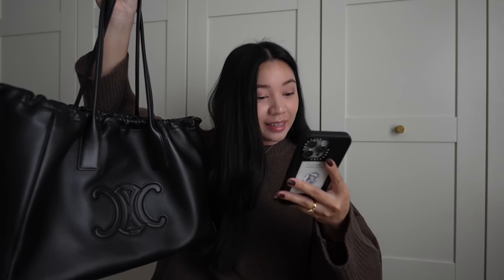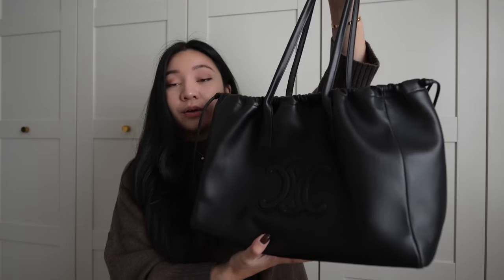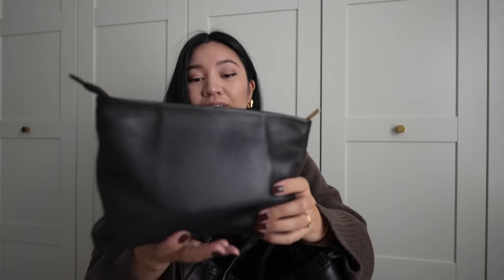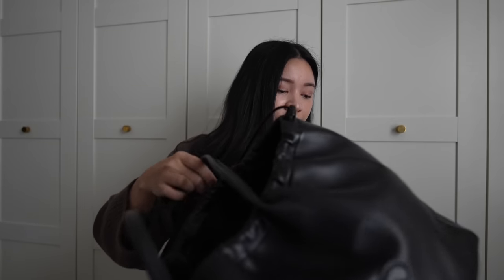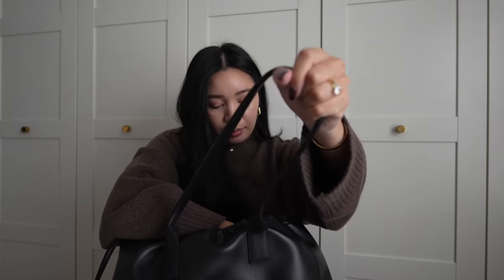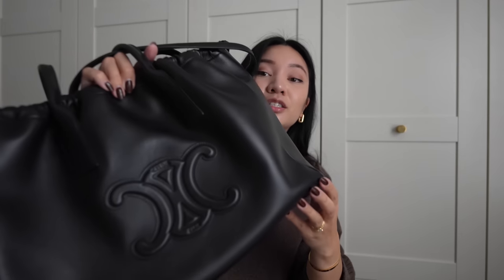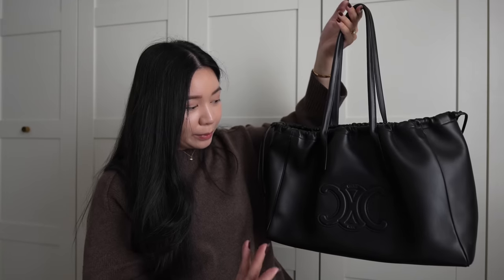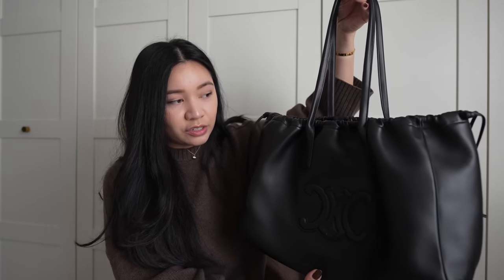BAG REVIEW: CELINE CABAS DRAWSTRING CUIR TRIOMPHE BAG | ALYSSA LENORE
Hi All! Sharing a quick review on my Celine Tote. Love traveling with this one and it's a perfect bag if you need to carry your laptop around.

**UPDATE: This tote also comes in a grained variation now!

➫ iPhone 14 Pro Max
➫ Leica Q2

❍ EDITING ❍
➫ Software: FinalCut Pro X
➫ Graphics: Photoshop 2022

❍ MUSIC ❍
➫ "Pacific Coast Cruisin" - DJ DENZ The Rooster